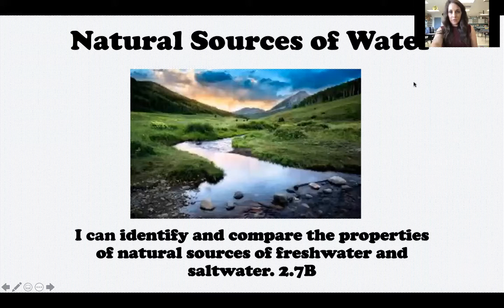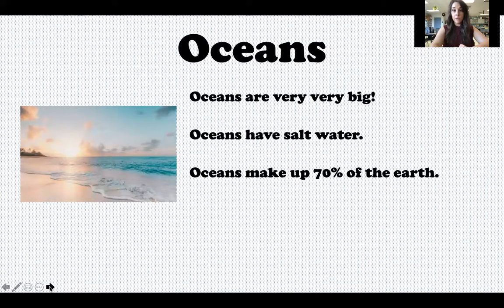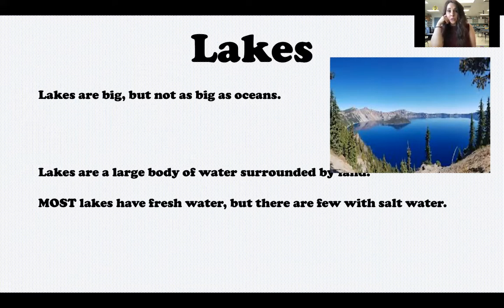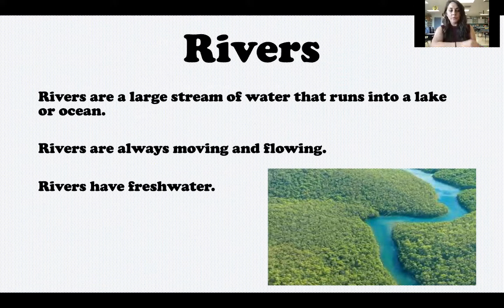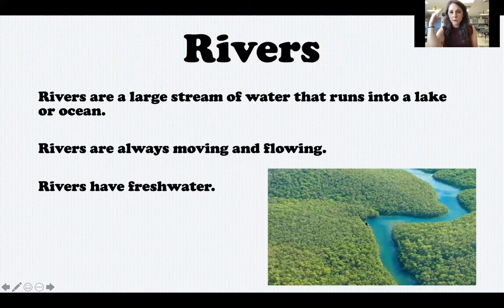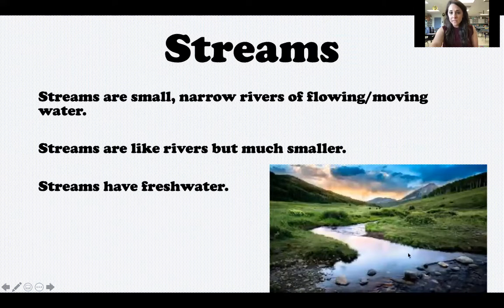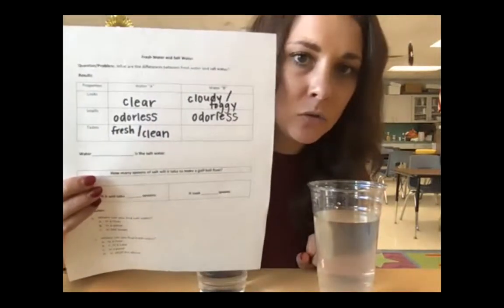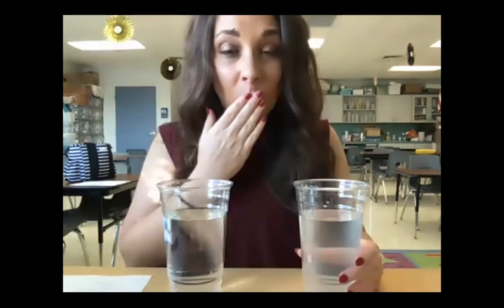2nd grade Nov 16 Water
In this video, I discuss natural sources of fresh water and salt water. Then, we compare the clarity, smell, and taste of fresh water and salt water. Finally, we see how many spoonfuls of salt it takes for a golf ball to float in water.